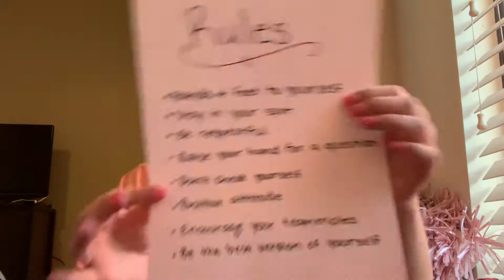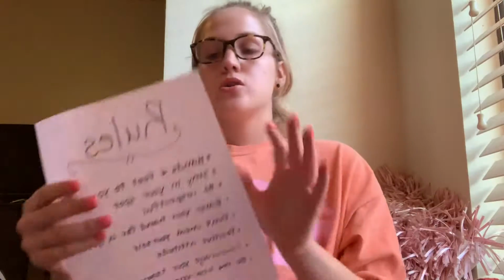Task Progression Video